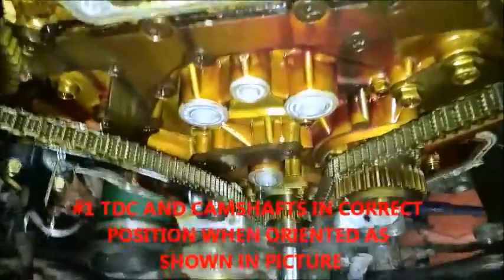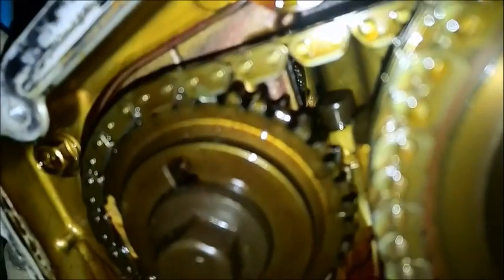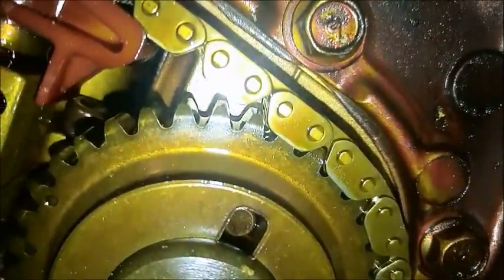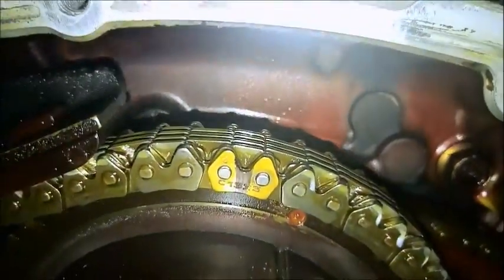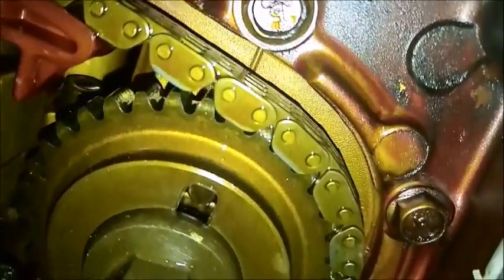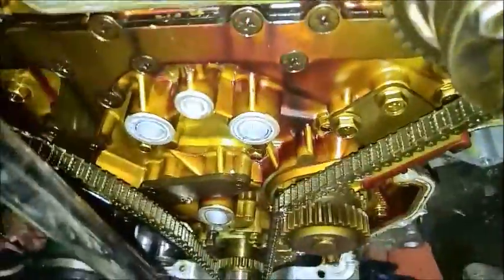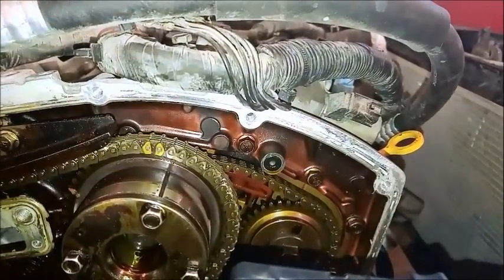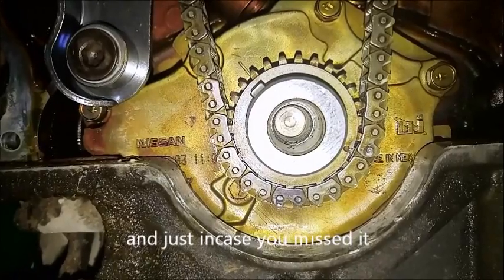Nissan VQ35DE timing without removing spark plug or valve cover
This video is a clip I had removed from a diagnostic and repair video I had made for the timing chain tensioner failure on a 2003 Nissan Altima with a VQ35DE.

This video shows how to verify static timing without removing a valve cover or spark plug.